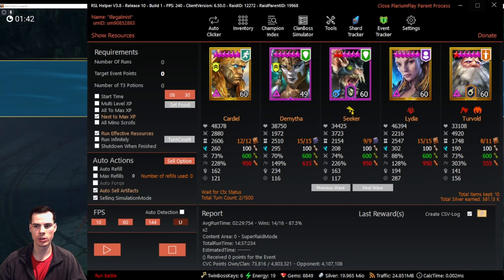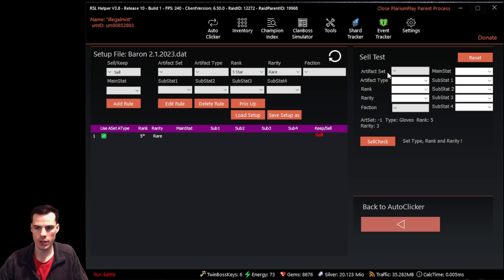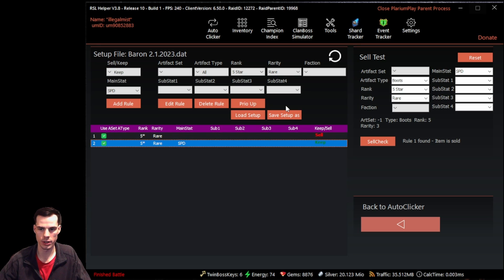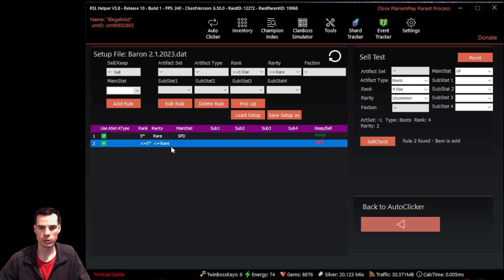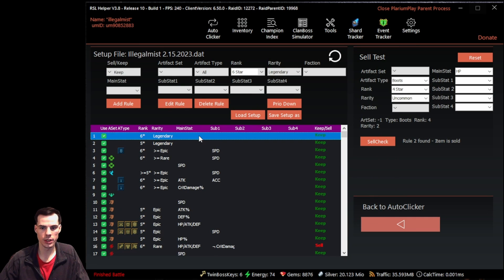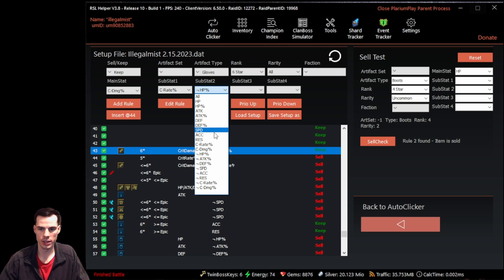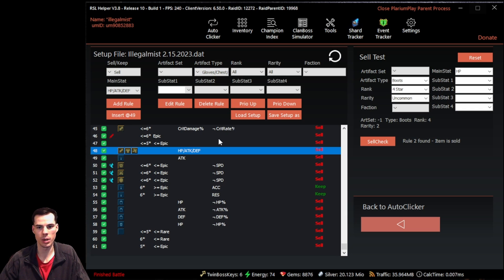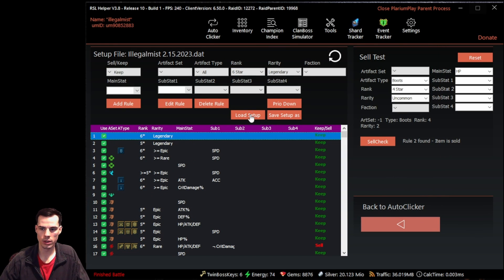How to Auto Sell With RSL Helper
Timestamps:

00:00 - Intro
00:20 - Auto sell main page
00:50 - Auto Sell Options Overview
01:38 - How to create a rule
02:07 - Sell test example
03:12 - Rule priority
04:32 - Edit Rule
05:47 - Less than Rank/Rarity rules
06:49 - Free Rule sets to download
07:06 - How to load a pre-made rule set
08:12 - Specialty item rules
09:00 - Sub-stats rules
13:15 - Factions rules
13:58 - How to save auto-sell rules
15:00 - Auto selling and simulation mode
16:32 - Goodbye